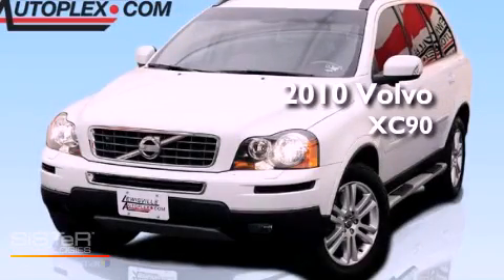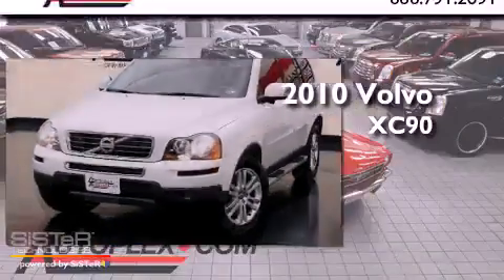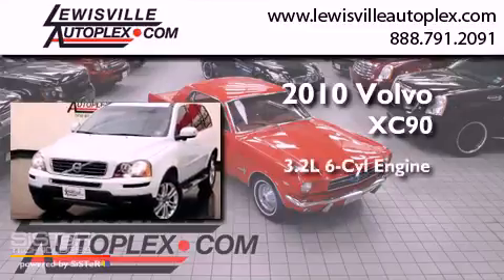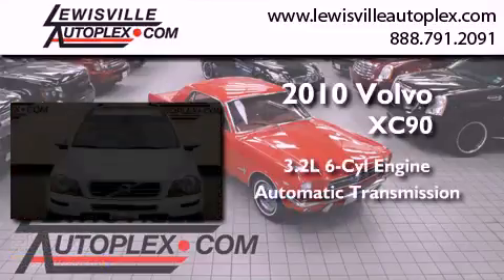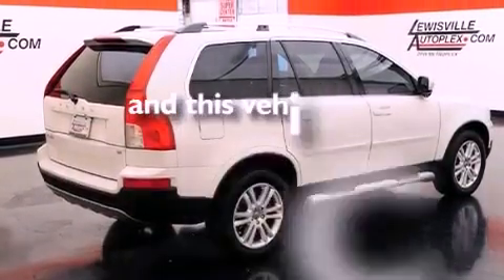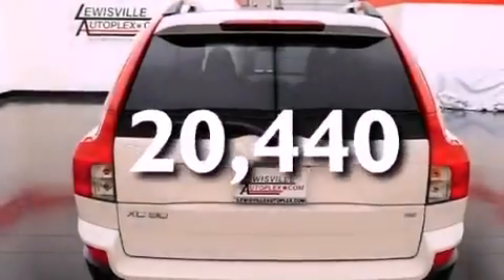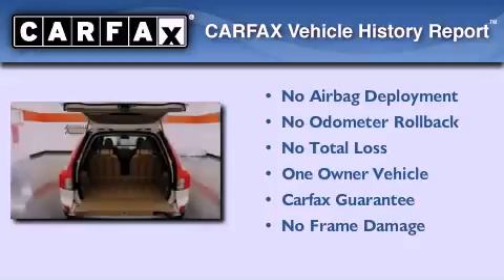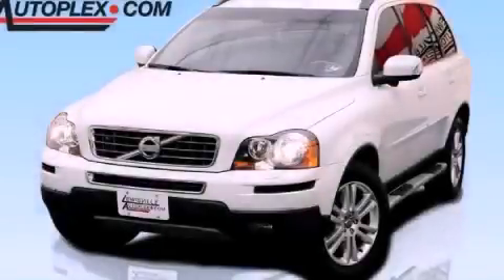2010 Volvo XC90 Denton TX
Year : 2010
 Make : Volvo
 Model : XC90
 Engine : 3.2L DOHC 24-valve I6 engine
 Trans . : Automatic
 Exterior : White
 Miles : 20,440
 Interior : Tan
 Stock : 8520B

 Pre-Owned 2010 Volvo XC90 Lewisville TX